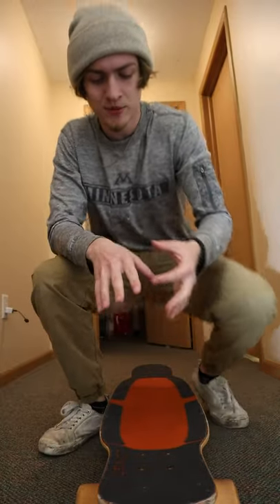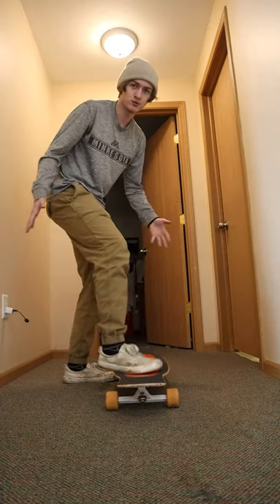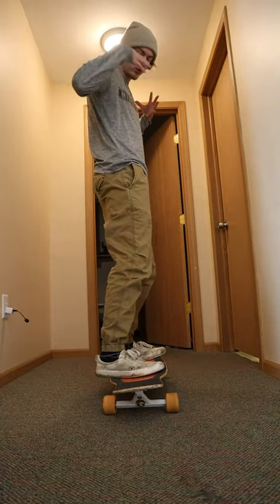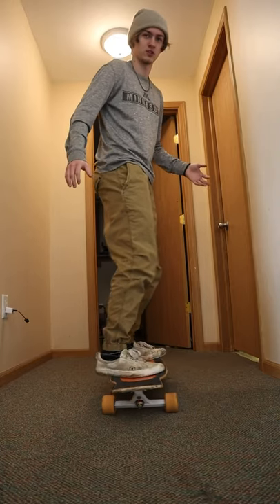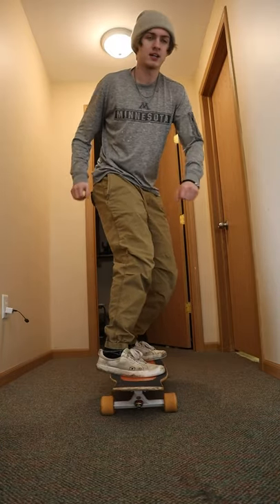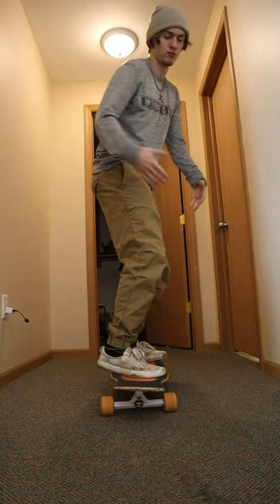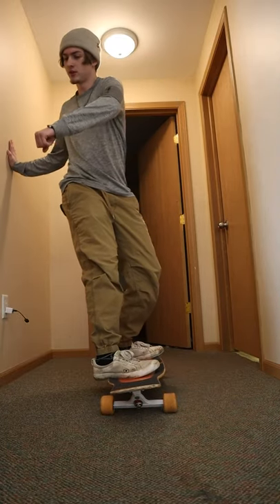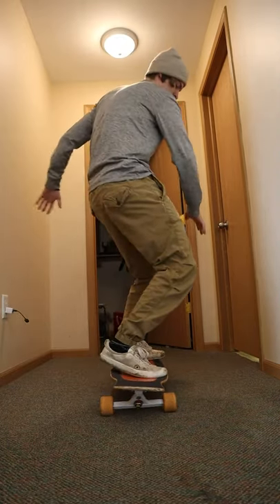skateboard carving tips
quick tips on maximizing your skateboard OR longboard carves to their fullest potential, plus...
DONT LOOK LIKE A NOOB haha

If you liked the vid please gimme a like :)